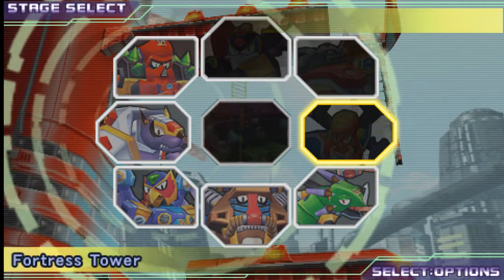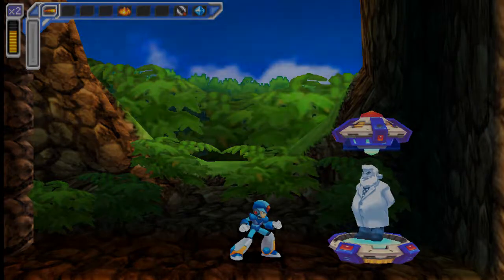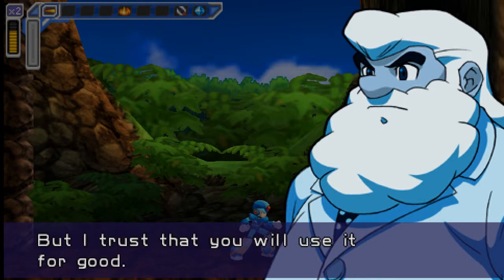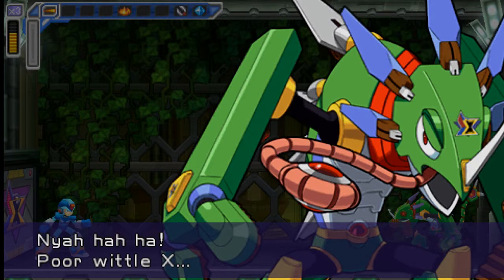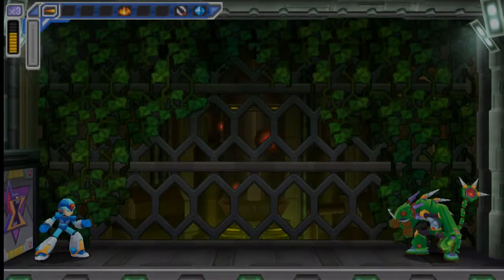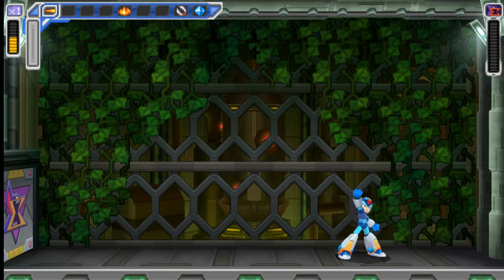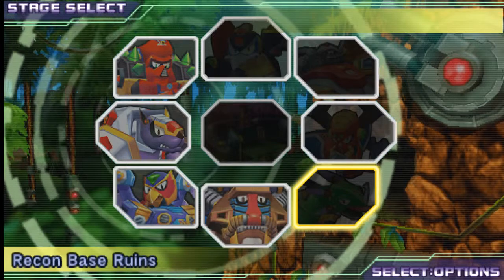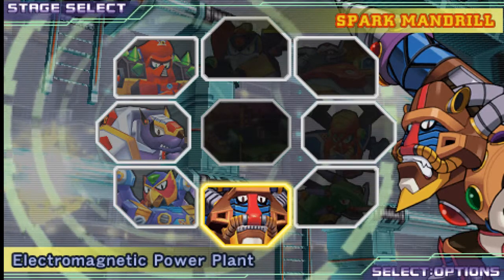Megaman X (Maverick Hunter X) #06 - Sting Chameleon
The unseen threat who forgets Chameleons do not have stingers, oh my.